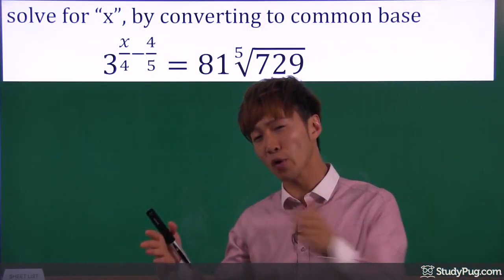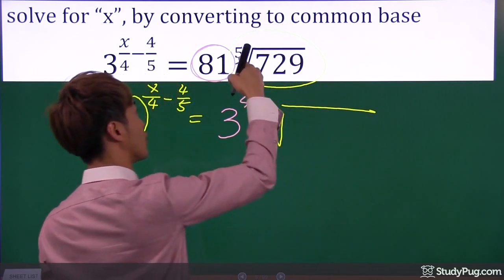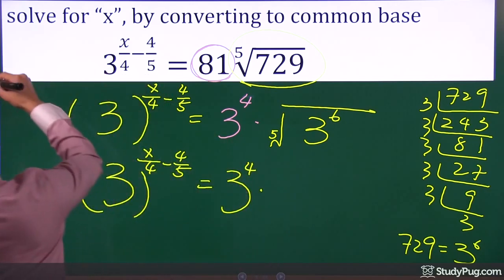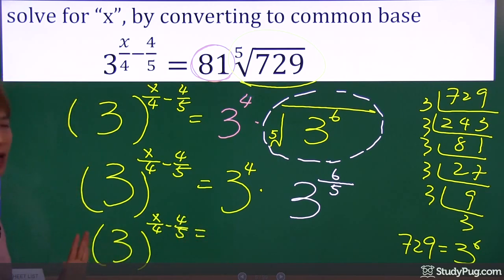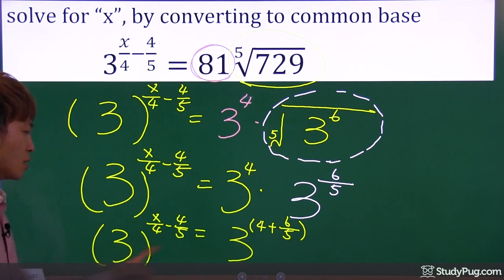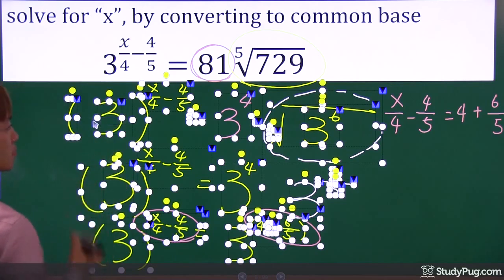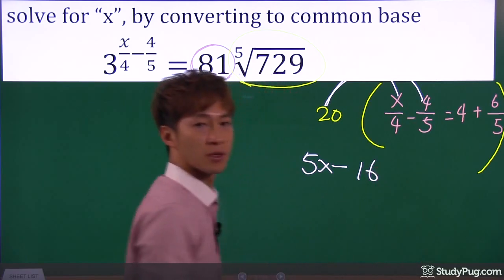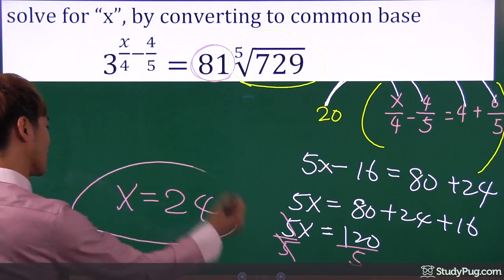ʕ•ᴥ•ʔ Solving Exponential Equations with an Easy Walkthrough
Electrical Engineer tutor gives a fast lesson of how to solve Exponential Equations by converting to one common base!

Quickly master how to solve Exponential Equations by converting to one common base.

In order to solve an exponential equation, we have to make sure what? The base on each side must be the same, right? So let's look at this question here. On the left side we have base of three, on the right side we have this ugly thing here, Okay? So guys, what do we have to do? We have to somehow, do everything we can to convert this whole ugly thing to base of three, right? Okay, so let's do that.

So we have three. Okay now. guys, 81, let's convert that to base of three. In fact, we know 81 is three to the power of four, right? That's a pretty easy one. Next guys, how about this guy right here? We have a fifth root, we have a fifth root and inside is the root of 729. Okay, guys. So 729, not as obvious. Okay guys, now we have to convert this to a base of three, let's see. Divided by 3three we've got two, four, three, divided by three, 81, divided by three, 27, divided by three, 9, divided by three, three. Oh, nice! So 729, we can write that as three to a power of one, two, three, four, five, six, six of them, okay? So, 729 is three to the power of six. Oh, Okay. Now, next.

So, we're not going to touch anything on the left side, we still have x over four minus four over five. Now, on the right side. . .

right here. Guys, this guy right here, fifth root of three to power six. Are we able to write this as a simple expression? Base of three? Yes, right? We can do it this way, remember? The rational exponent rule, this guy right here. The rational exponent rule tells us that this guy, we can write it as six on top, six stays on top at the exponent, divided by five at the bottom. So five goes to the bottom as the denominator, right? Yeah, according to the rational exponent rule, right? Look, six on top, five on the bottom. six on top divided by five on the bottom, right? Next.

So guys, once again we don't have to change anything on the left side.

Why? Because the left side is already nice by itself, right? It's already base of three, so we're not going to do anything to it. On the right side, now we have two numbers, base of three times base of three. Guys, multiply. So we have to apply what? The multiplication law, right? So, now base of three times base of three, when we combine them together, what do we do with the exponent? We add them up. So we have four add up the second exponent, six over five. Do you see that guys?

So, going from here to here, we're just applying the multiplication law, right? Good. So now, next.

Guys, base of three, base of three. Nice. Guys, this is what we're trying to achieve, right? All the way along, Okay? And now we are here. Base of three, base of three. So, for the equality to hold we know what? Exponent must equal exponent, right? So now we know that x-- oops.

So, now we know that exponent on left which is x over four minus four over five, must equal the exponent on the right side which is four plus six over five, right? All right, let's clear out some space.

Okay, let's try to solve for x right now. This is very simple algebra, so to solve the x, we have the denominator here, right? So guys, why don't we multiply everybody by the common denominator? Here we have three denominators, four, five and five. Well, guys, what's the common denominator for four and five? 20 right? So, multiply everybody by the common denominator which is 20, okay? So guys, look. Multiply 20 in. 20 divided by four, we have five, so we have 5x, do you see that? 20 divided by four, we have five. So 5x.

Minus 20 divided by five, we have what? Four. Then four times four is 16. Do you see that? Yeah. So 20 times four, is 80. Now, here 20 times the last number, look, 20 divided by five we have four, right? and four we must multiply by six at the numerator. So we have 24. Nice. Yep, so now we can solve this. So 5x equals to, 80 plus 24 and then let's move the negative 16 to the other side, becomes positive 16. So at the end, 5x equals 24 plus 16 we get 40, right? 40 plus 80 we get 120. Okay?

So at the end, divide by five, divide by five. Five cancels. X equals 120 divided by five we get 24. There we go, that's the answer.